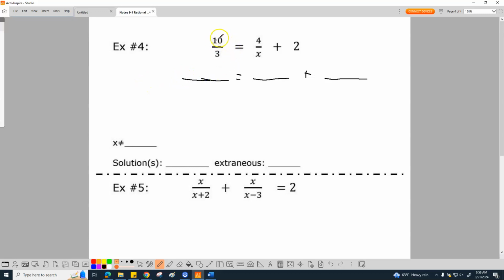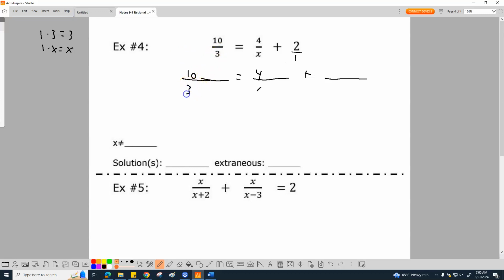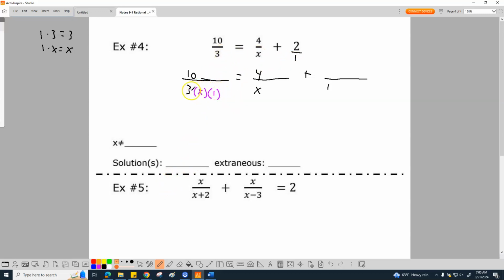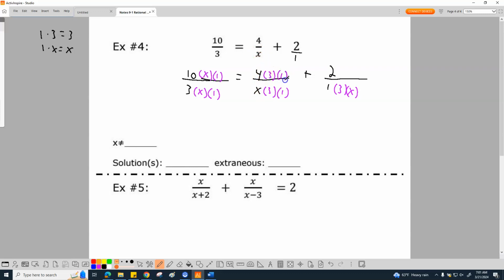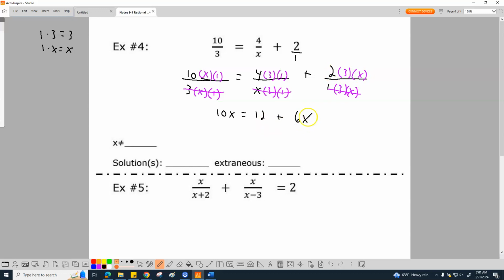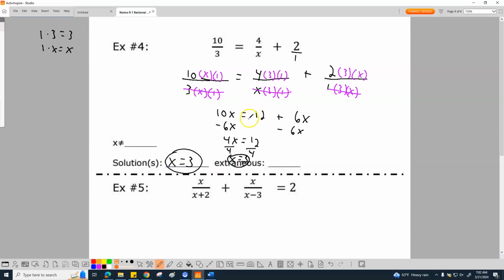03-21-2024 : Video #4: Example 4